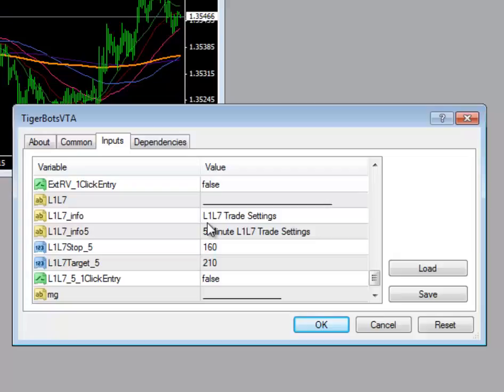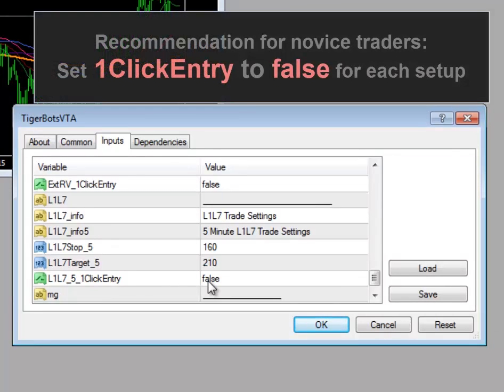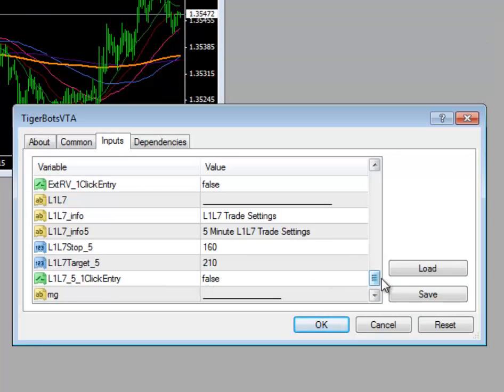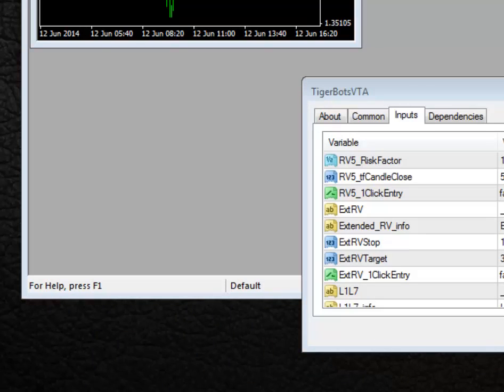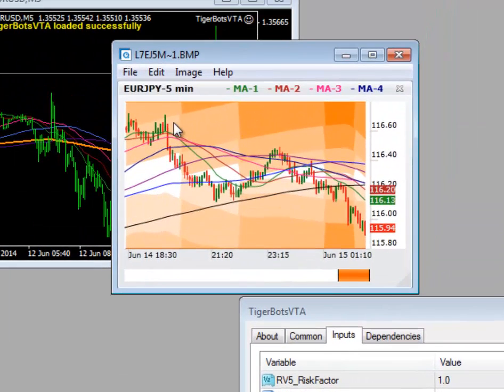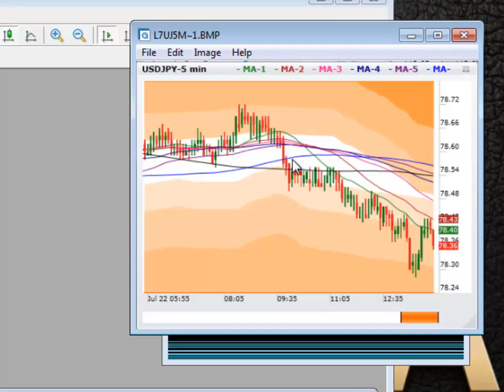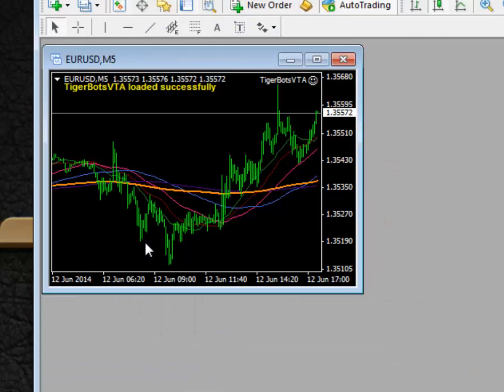TigerBots VTA Video Training Guide - Part 5 L1L7 Crossover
TigerBots VTA - Virtual Trading Assistant - Video Training Guide pt.5 L1L7 Crossover Trade settings. Use your TigerBots VTA forex scalping software to its maximum potential.